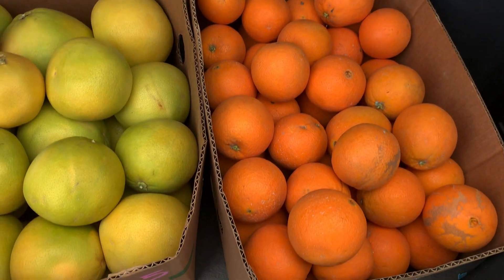EX PLANT BASED NOW RECOMMENDS CHEESE AND SAUSAGE DIET!